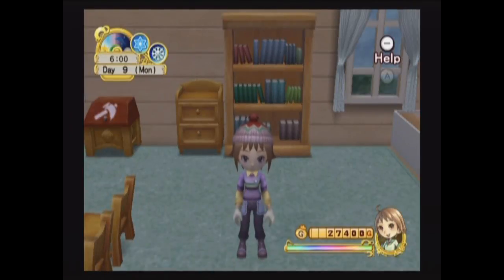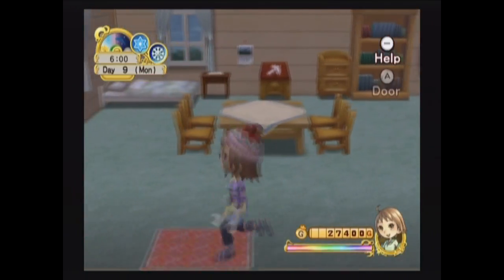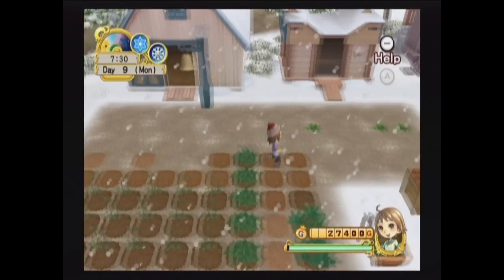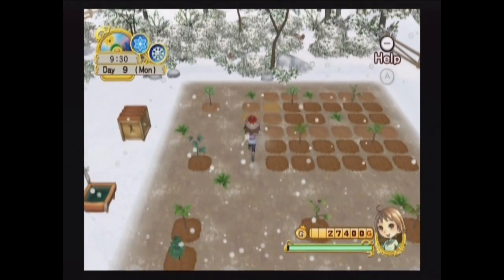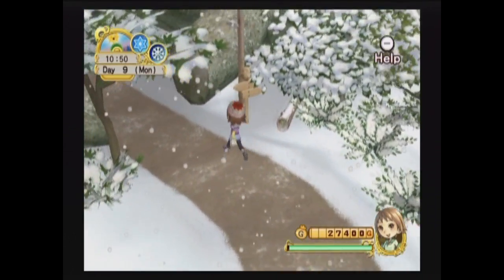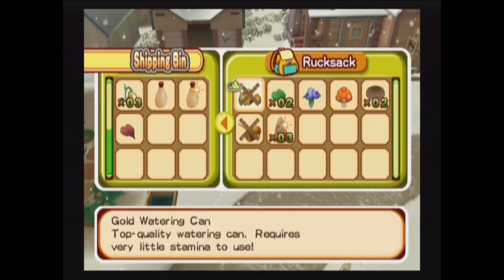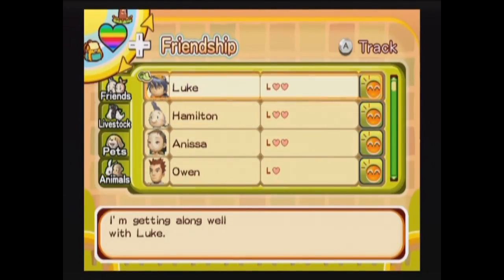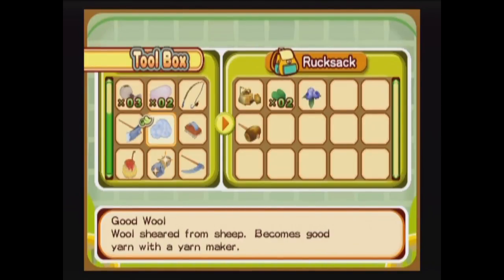Harvest Moon: Tree of Tranquility ✿ Part 36 ✿